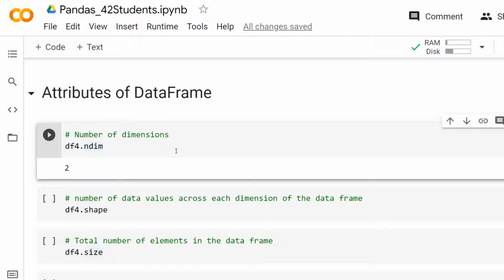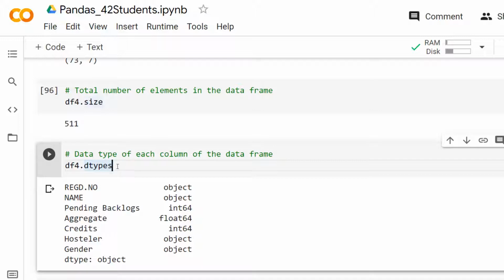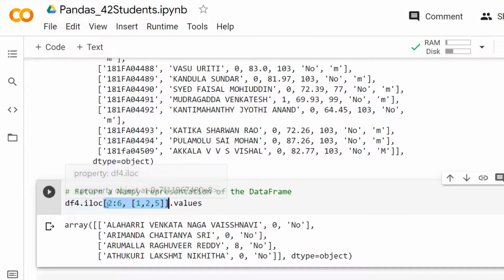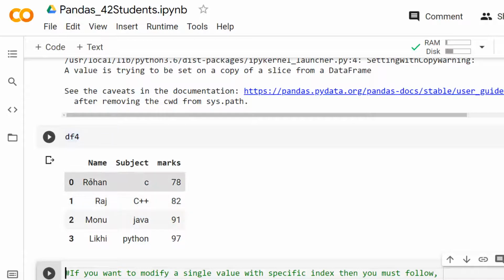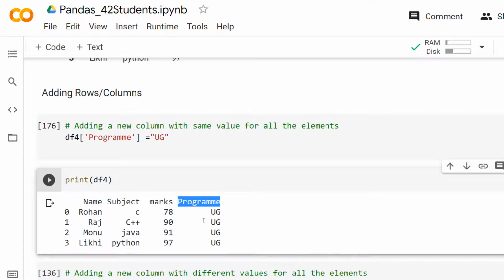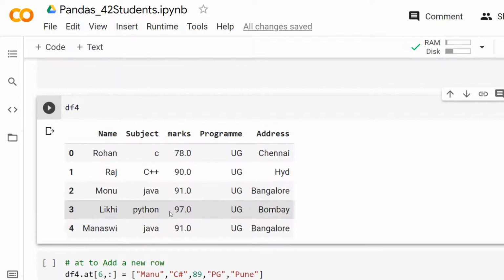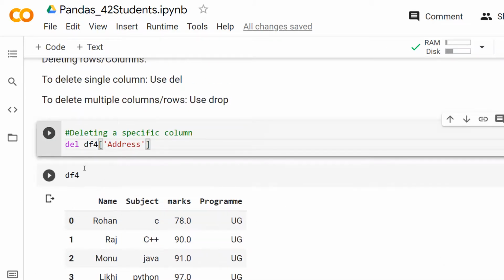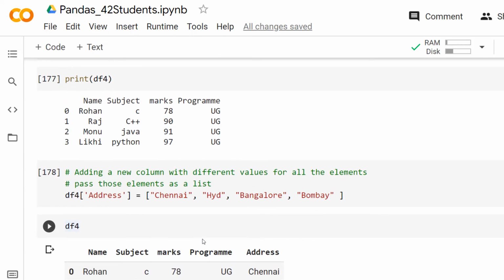Pandas Data Frame: Attributes and Add/Delete/update Rows/Columns